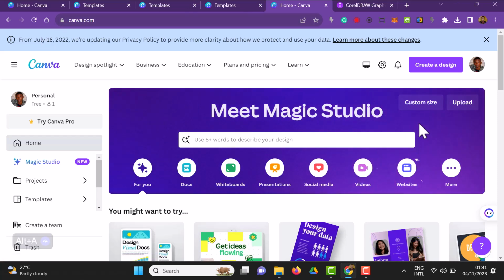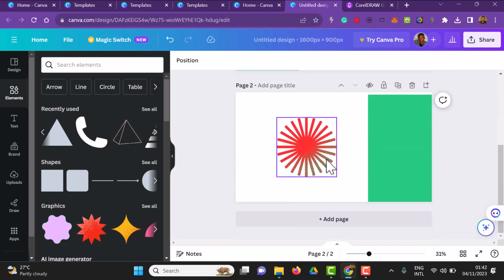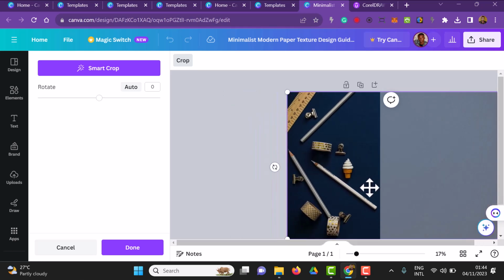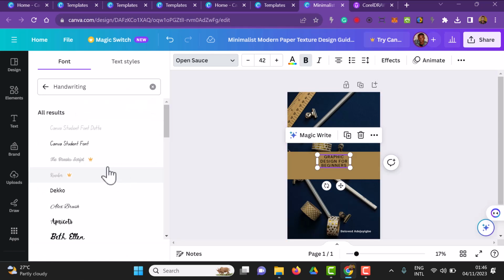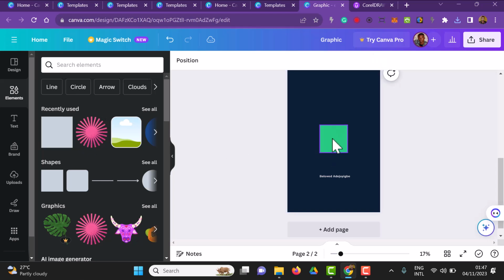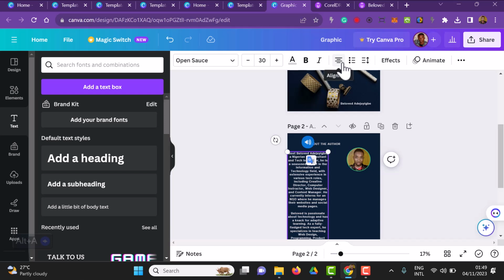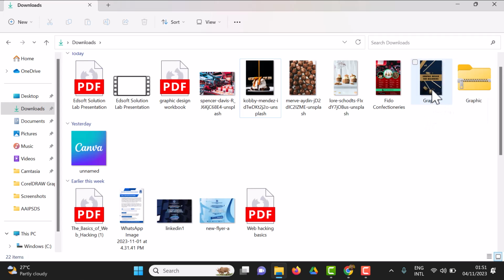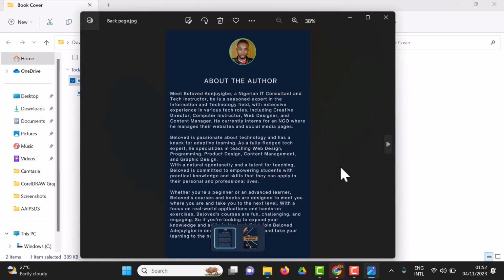Book Cover Design Tips | Create Stunning Covers Easily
Learn how to design eye-catching book covers that attract readers! This beginner-friendly tutorial covers layout, typography, and visuals to help you create professional book covers using CorelDRAW or other design tools. Perfect for authors, publishers, and creatives.